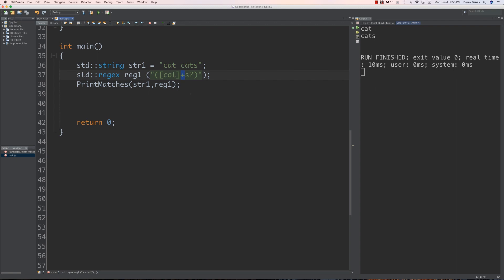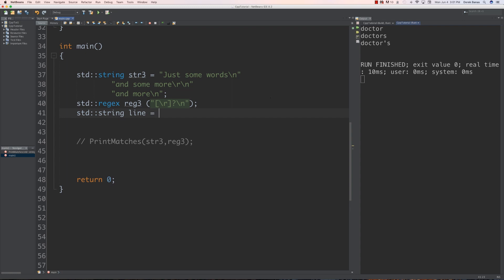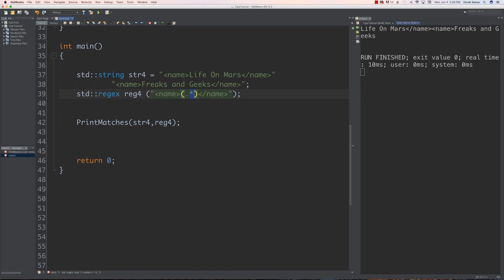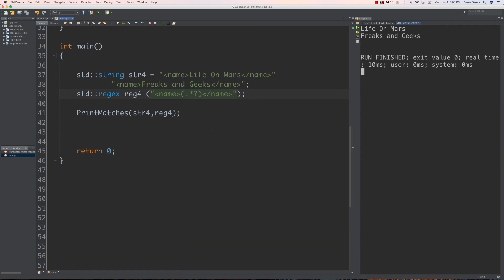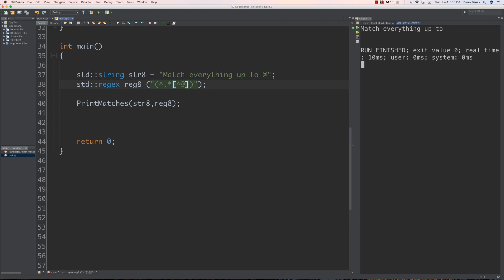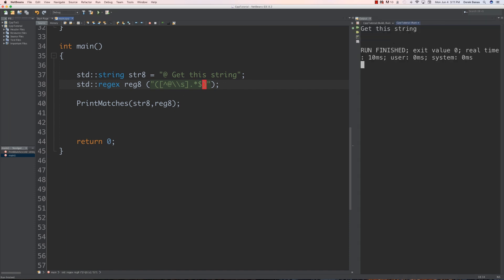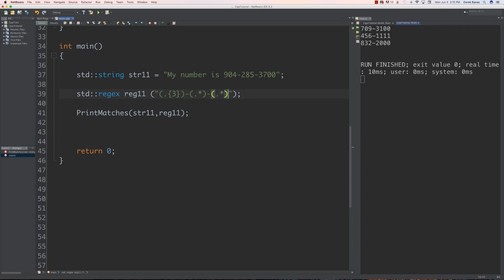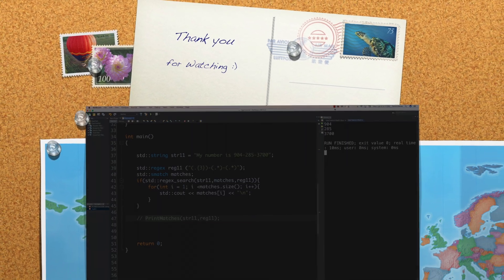C++ Tutorial 20 : C++ Regex 2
In this part of my C++ tutorial I continue showing tons of examples about regular expressions. If you missed the 1st part watch it first.

This time I'll show more ways to match what you are trying to grab. We'll also talk about Greedy vs. Lazy matching, Boundaries, and grabbing multiple subexpressions. This tutorial also contains 2 problems for you to solve.